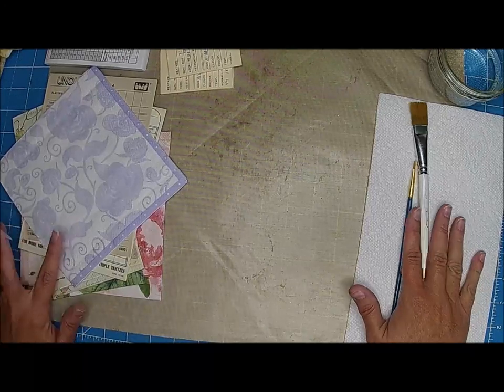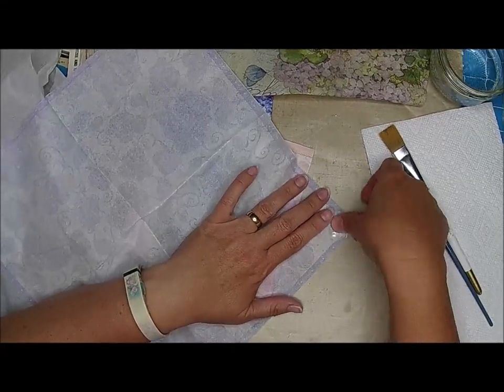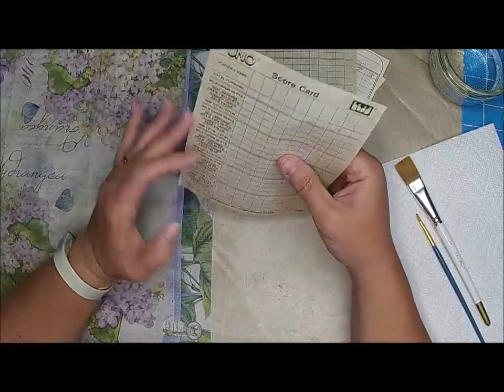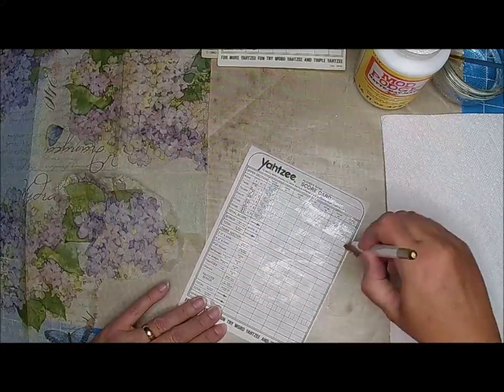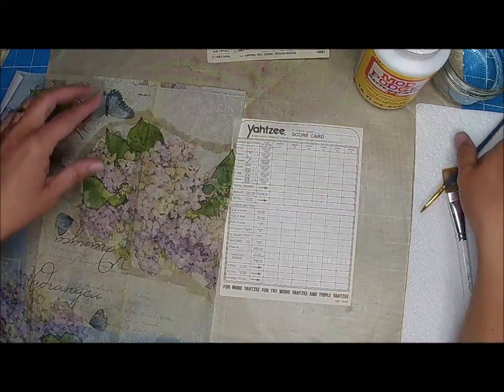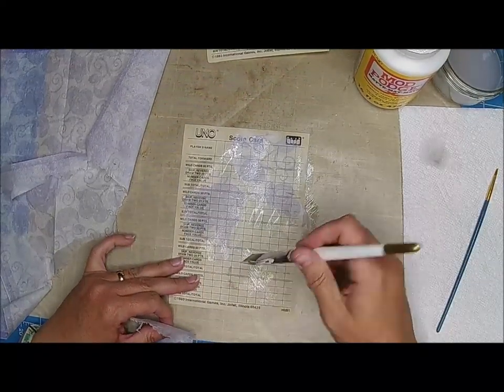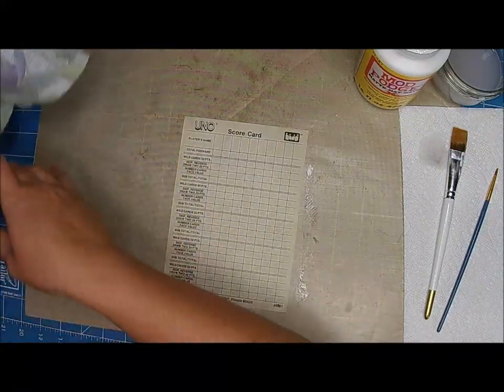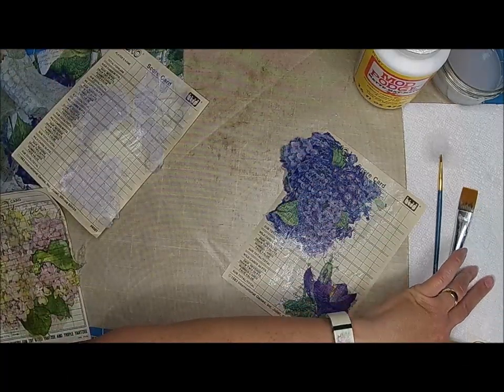Using Napkins in Junk Journals Series Part 1 (Decoupaging game cards)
This series I am showing you all the different ways to use napkins in your junk journals.   i would love to see what you do!

Products I Might Use in this VIDEO:
Art Glitter Glue
Vintage Photo Distress Ink
Tim Holtz Paper Dolls
Tim Holtz sticker words
Non-stick Mat
Titanium Paper Cutter
Doily Dies
Hot Glue Gun
1/8" Hole Punch
Tiny Flat Back Pearls
Heavy Stabilizer
Maine Waxed Thread(I get the .020" one)
Faded Jeans Distress ink
Uhu Glue
We are Memory Keeper Tear Guide
Tag Punch (Punch Bunch)
Distress Ink Sprays Bundle
Corner Chomper (Corner Rounder)
1.5" scallop punch
Big Chat by Tim Holtz
Tim Holtz Layers Botanicals
Tim Holtz Ephemera Pack

Some of the People that Inspire me:
A Tattered Dream: